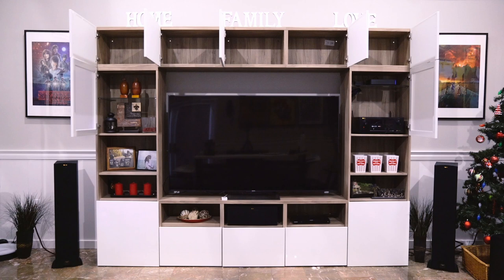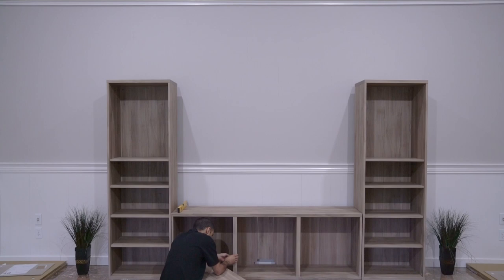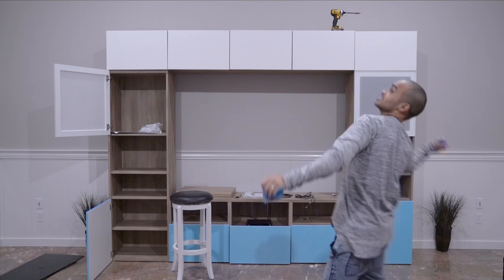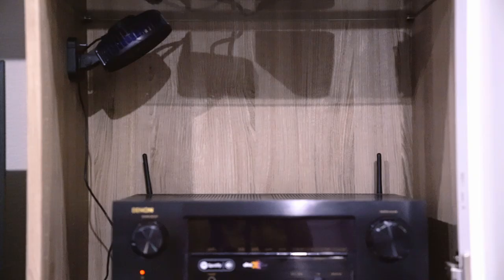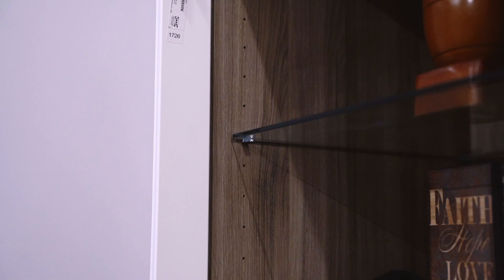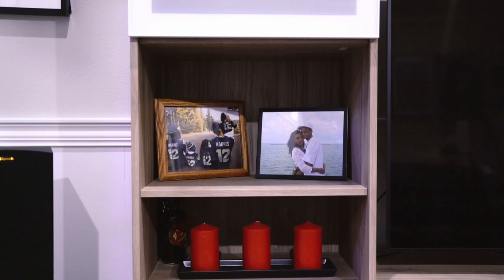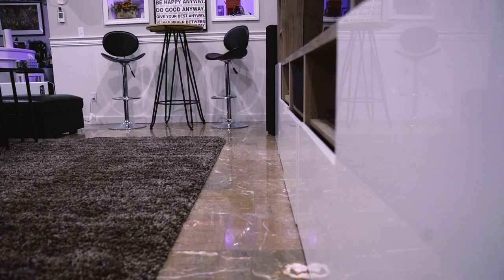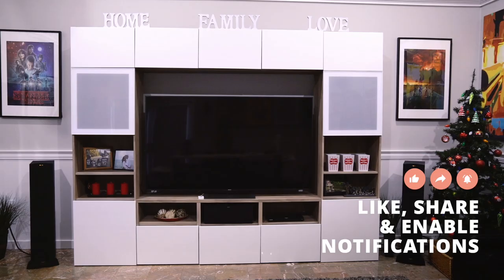IKEA TV ENTERTAINMENT System | IKEA BESTA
I found some clips of my hubby building the IKEA Besta TV Storage in my computer, lol. So I just wanted to share it. I stilllllll have not fully organized this area yet, though. I love how this hides ALL the cords so everything looks neat. Enjoy!

Xo,
Livi

SHOP IT:

Walnut effect light gray/Selsviken high-gloss/white frosted glass
Drawer runner, soft closing

Width: 118 1/8 "
Depth: 16 1/2 "
Height: 91 "
Drawer width (inside): 20 1/8 "
Drawer depth (inside): 12 5/8 "
Maximum load/drawer: 22 lb

*ABOUT ME:

Hello, My name is Livi and I'm a wifey and a mama of three! This channel is a motherhood lifestyle channel, which means its a sisterhood for all of us moms. I love sharing about lifestyle, home decor organization, and beauty! I love makeup and have so much fun trying out products and sharing my thoughts. Please be considerate, respectful, and kind. I am open to encouraging and respectful advice to myself and others. Thank you for visiting, have fun, and let’s be friends!